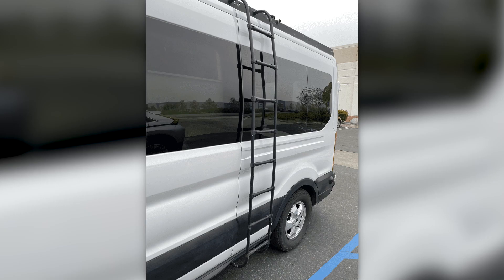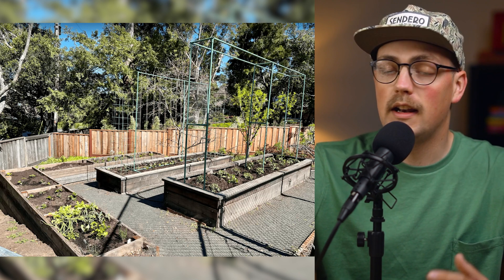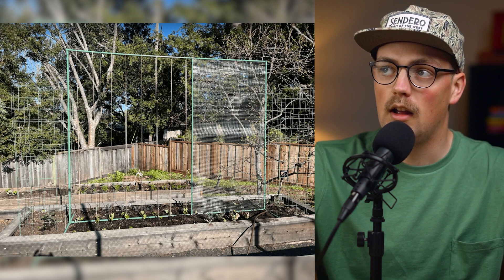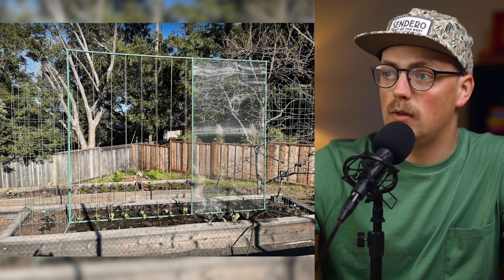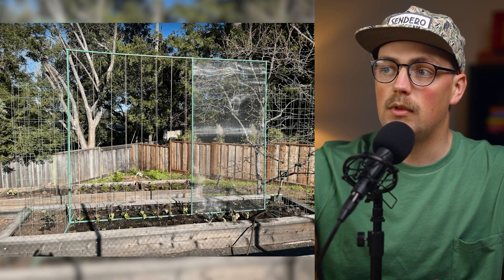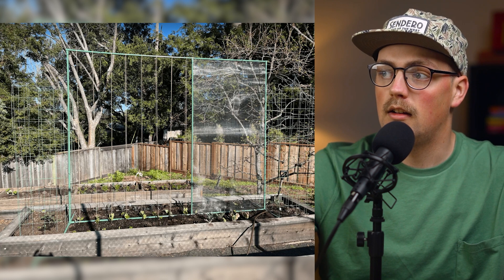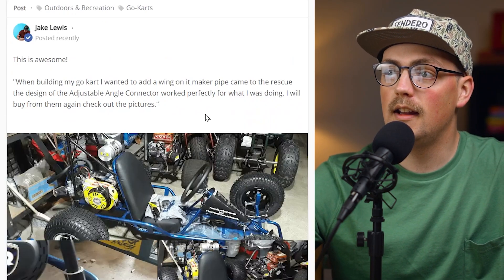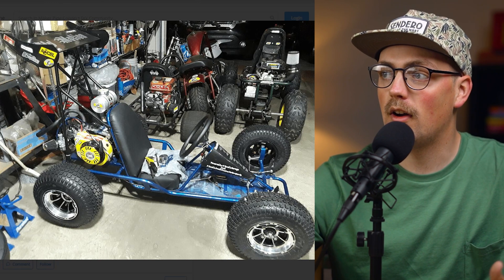Garden Arch Trellis & More Inspiring Community Builds!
In today's community build roundup, we look at five emt conduit builds that are sure to inspire! This week we've got raised bed trellises, dance props, a van ladder, a go-kart spoiler, and an arch trellis. Check out the links below for more information about the builds.

Chapters:
0:00 - Intro
0:15 - DIY Raised Garden Bed Trellises
3:12 - DIY Go Kart Spoiler
4:38 - DIY Work Van Ladder
6:20 - DIY Dance Props
7:50 - DIY Garden Arch Trellis
9:10 - Outro